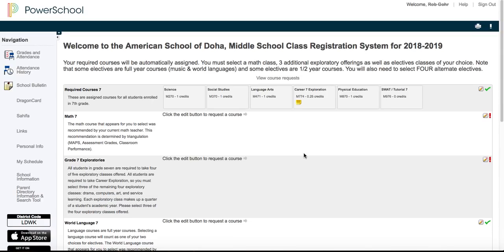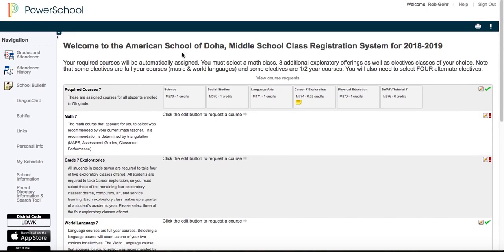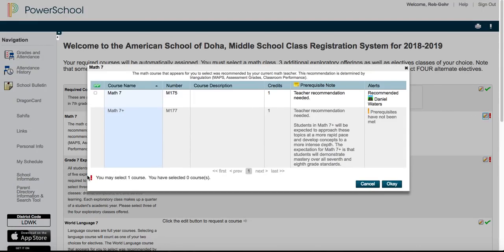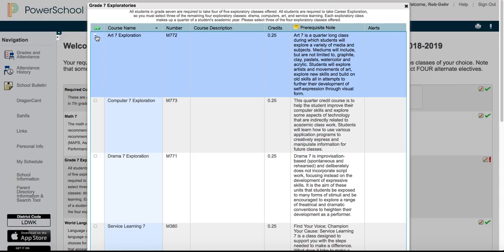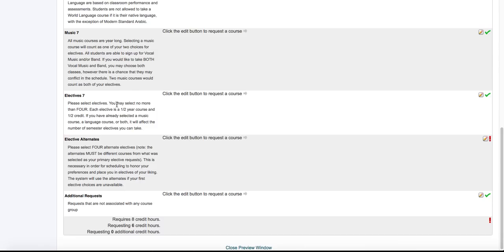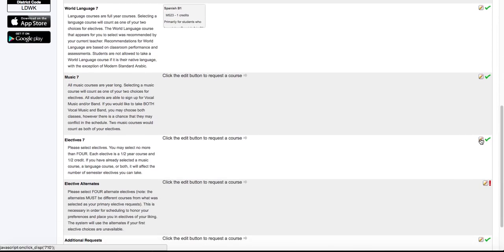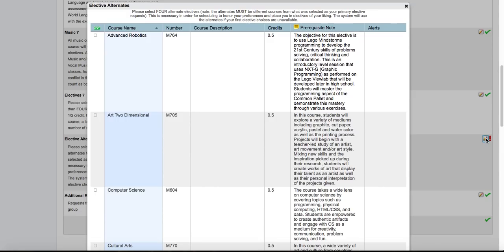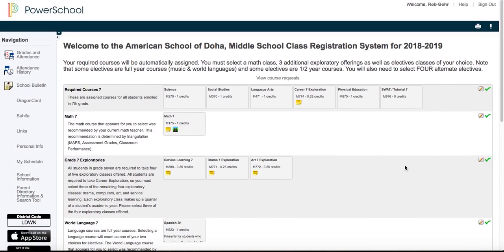2018 Course registration podcast- grade 6 going to 7